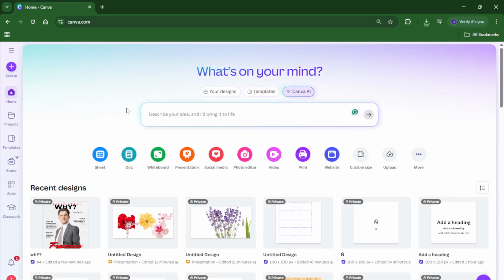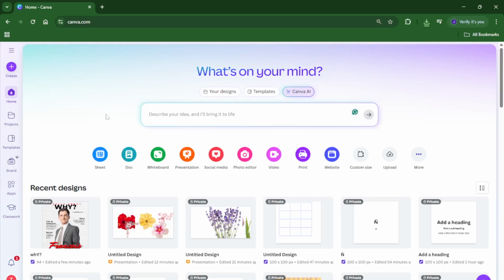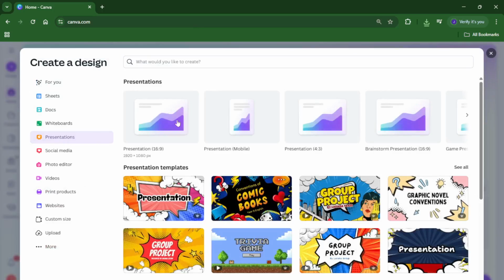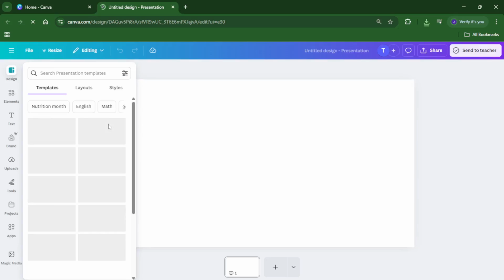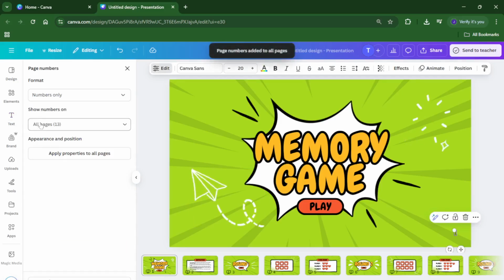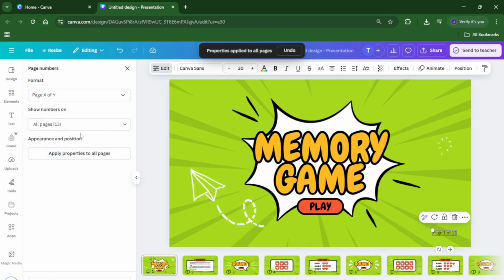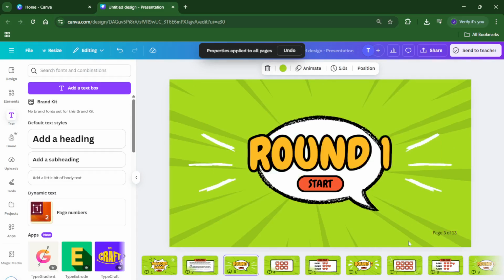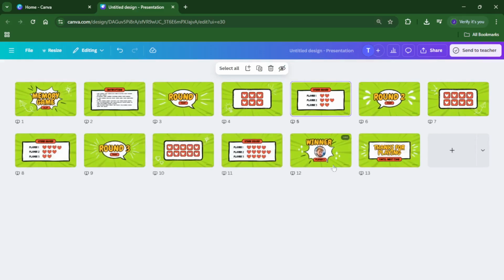How To Change All Page Numbers Automatically In Canva (Easiest Way) (2026 Guide)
Learn how to automatically update all page numbers in Canva with this step-by-step tutorial! Whether you're designing an ebook, presentation, report, or multi-page document, this guide shows you the fastest way to insert and update page numbers across every page—no manual edits required.

Timestamps:
00:00 - Introduction
00:38 - Setting up your multi-page project
01:15 - Using Canva’s Page Numbering tool
02:40 - Customizing style and placement of page numbers
04:10 - Updating page numbers automatically after edits
05:05 - Exporting your final document with correct pagination

Supported Platforms: Canva Web, Canva Desktop App, Canva Pro & Free versions